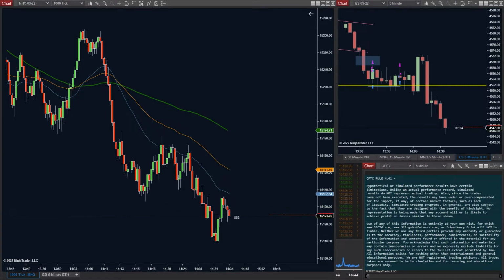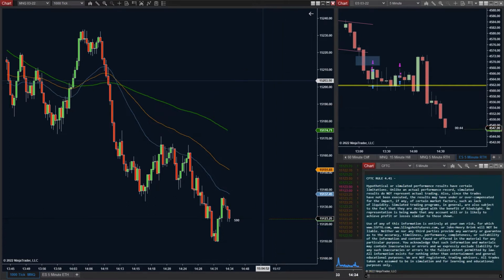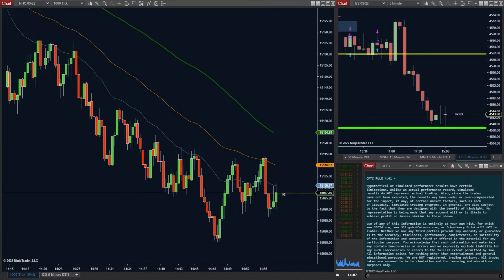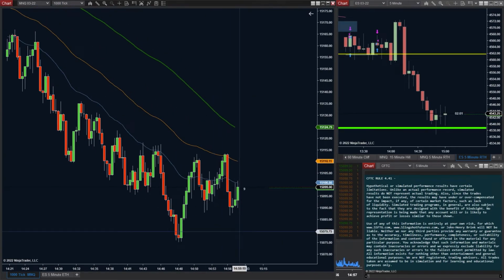How-To use market speed for Day Trading entries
00:00 - Welcome to the video!
00:14 - Topic of the video
00:42 - The speed chart breakdown
01:09 - Why it's handy to have
01:37 - Example time
03:18 - Wrapping it up ...and get in the trial!
Applications:
Video/Photo Editing: Adobe Creative Cloud
Recording: Streamlabs+OBS
Eye Strain Reducer: F.Lux
Window Management: Winsplit Revolution
Webinars: Zoom

Computer:
6x Monitors
2x GPU